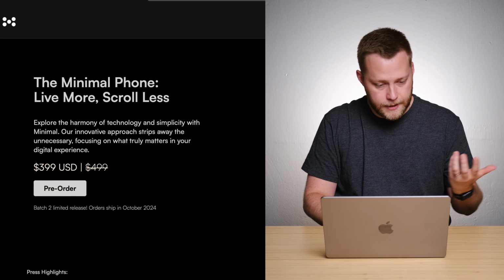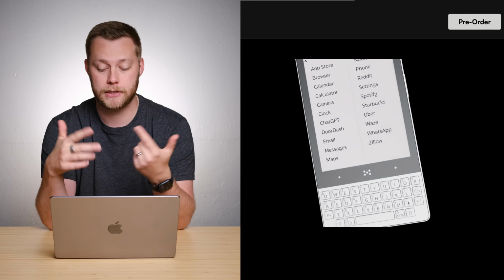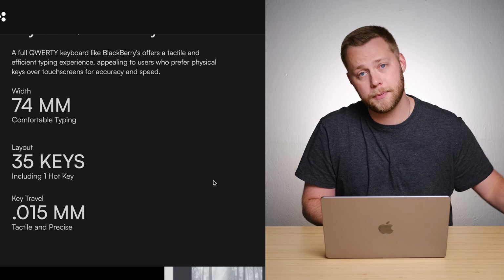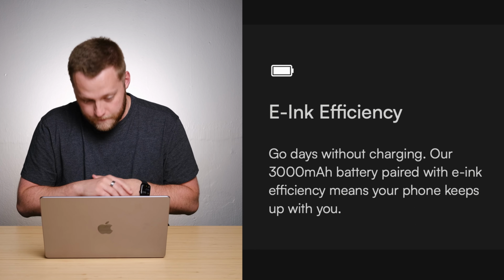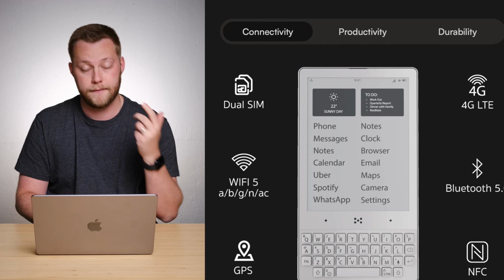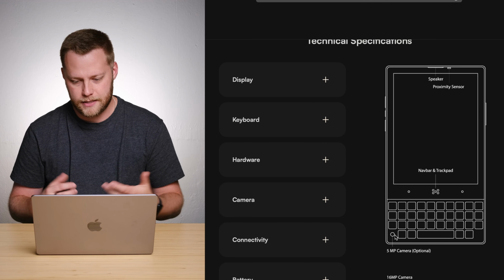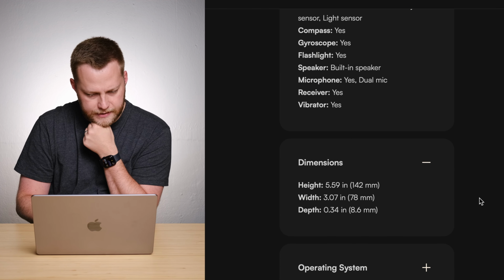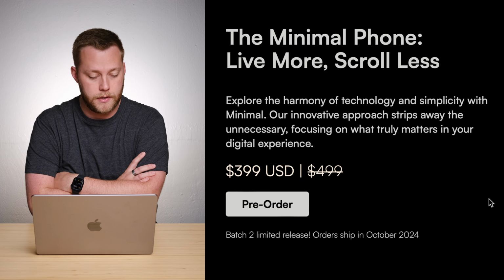Let's talk about this Minimal Phone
Exploring the Minimal Phone: Budget-Friendly Dumb Device Review
In this episode, we take a detailed look at the Minimal Phone from Minimal Company, a budget-friendly dumb phone with a physical QWERTY keyboard and E Ink display. We'll compare it to other devices in the market, like the Light Phone, and discuss its features, such as full Android access, dual SIM capability, and optional cameras. Join us as we navigate through the company's website and marketing materials, evaluate the phone's specifications, and share our thoughts.

00:00 Introduction and Welcome
00:01 Introducing the Minimal Phone
00:37 First Impressions and Website Overview
01:22 Design and Aesthetics
01:36 Features and Specifications
03:31 Camera and Connectivity
06:04 Final Thoughts and Comparison
06:51 Conclusion and Community Engagement